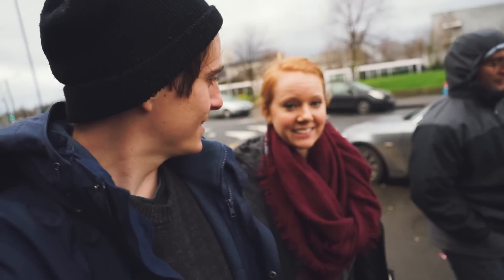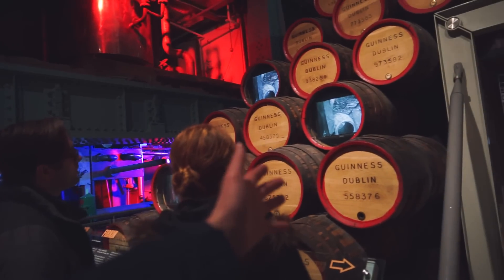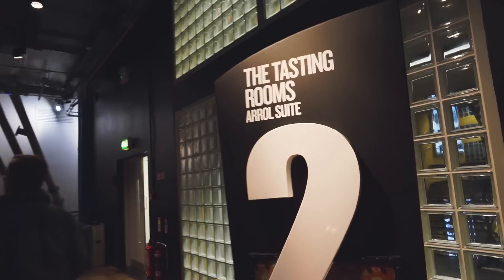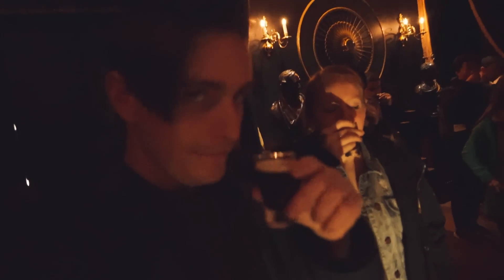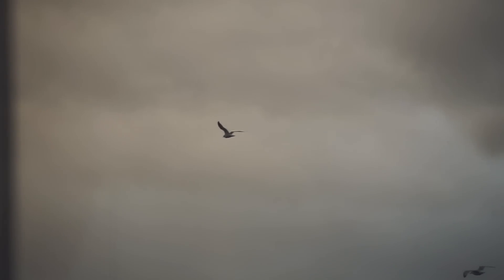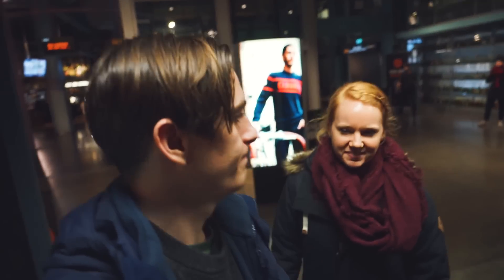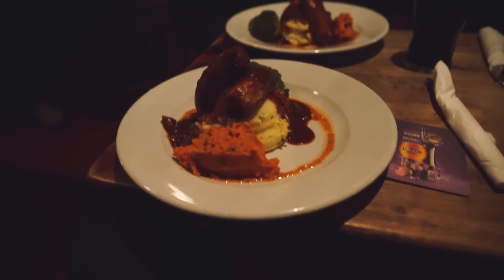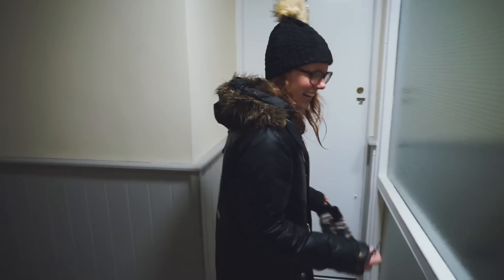Drinking a Guinness AT GUINNESS! (Dublin, Ireland)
Day 398 - We're here in Dublin, Ireland today and we're marking something off our bucket list! We've always wanted to drink a pint of Guinness at the Guinness Storehouse here in Dublin.

Follow us on the other things…

OUR GEAR

Sony A7ii
Sony 24-240 FE
GoPro Hero 4 Session
DJI Phantom 3 Standard
CapturePRO Camera Clip